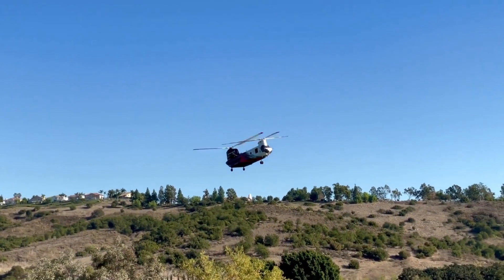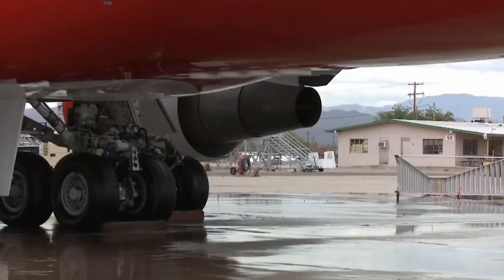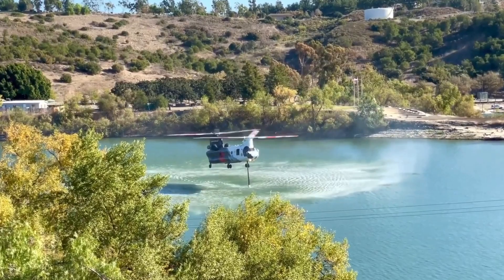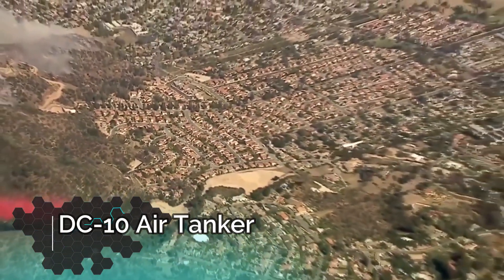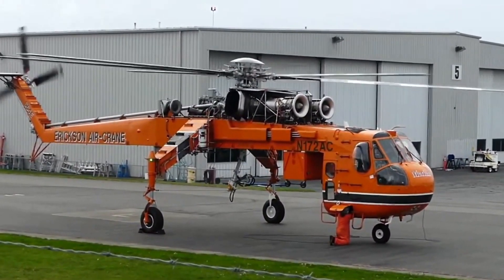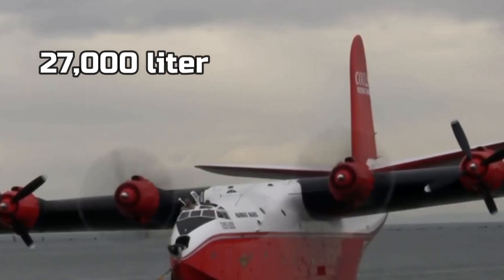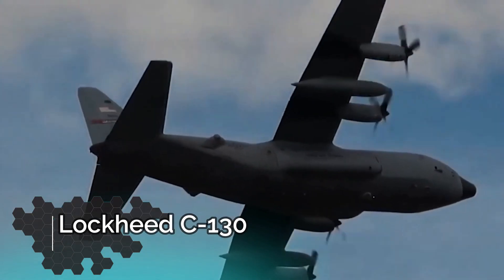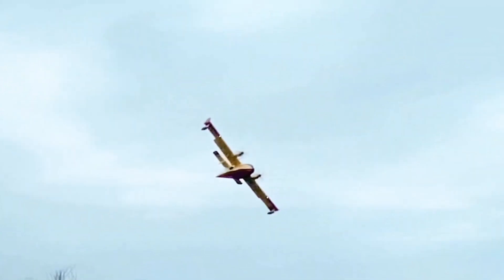10 Insane Firefighting Airplanes